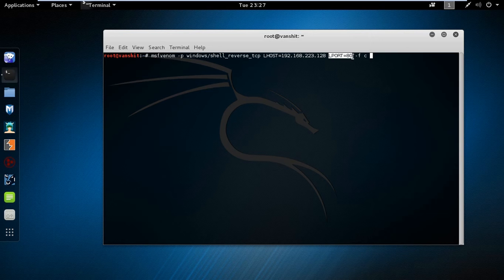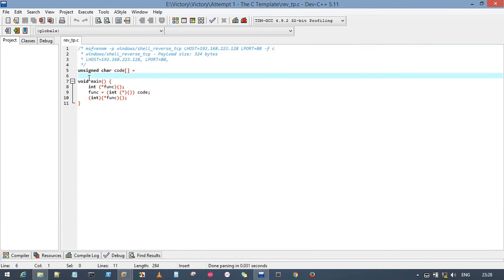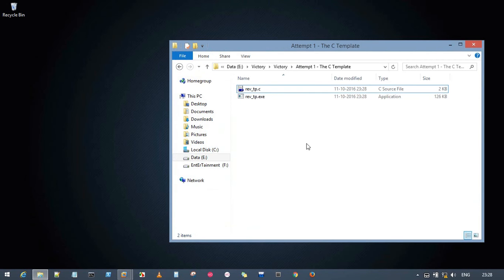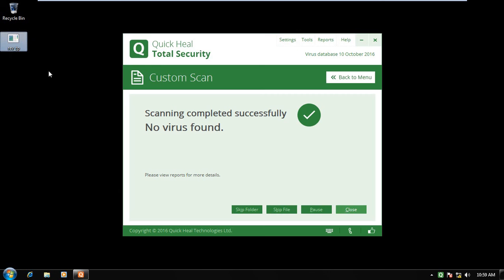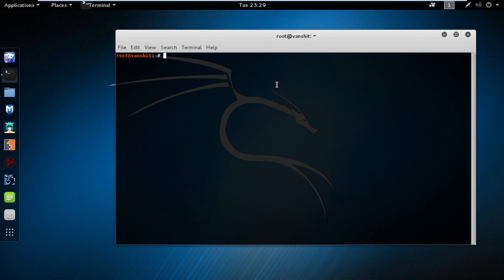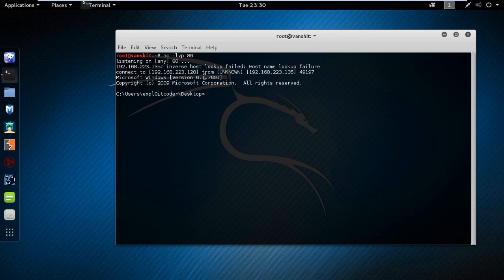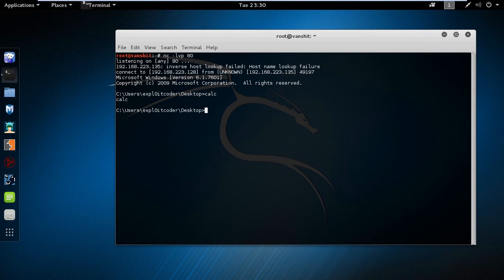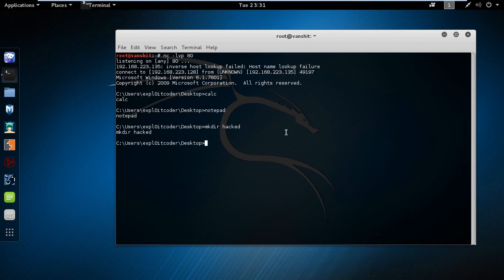Antivirus Bypassing For Fun and Profit Tutorial: Vanshit Malhotra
This video shows an easy way of bypassing Antivirus Engines for well detected metasploit payload windows/shell_reverse_tcp .

By using a different EXE (PE) template than the one used by default by the Metasploit framework , its easy to bypass Antivirus Engines on both the signature and the Heuristics side  .

In this video , I take Quickheal antivirus , Updated to the latest database . By using a custom PE template , for the metasploit payload generated in C format , I am able to bypass both the signature based detection's as well as the Heuristics Detection's .

Easy way of bypassing Antivirus Engines for well detected metasploit payload windows/shell_reverse_tcp .